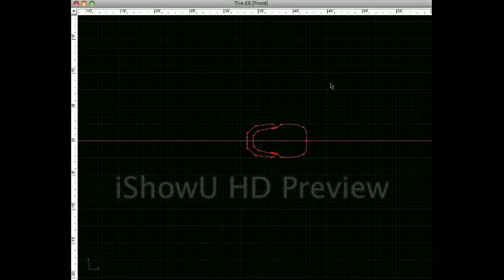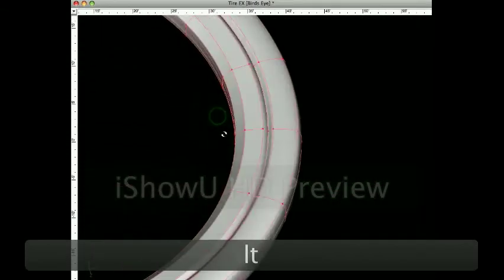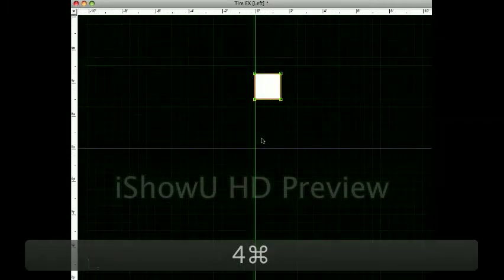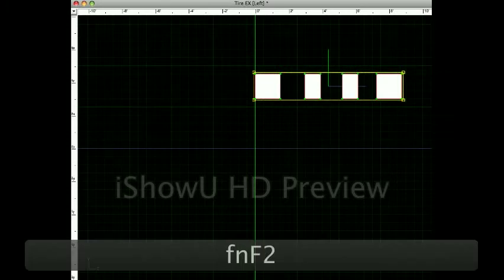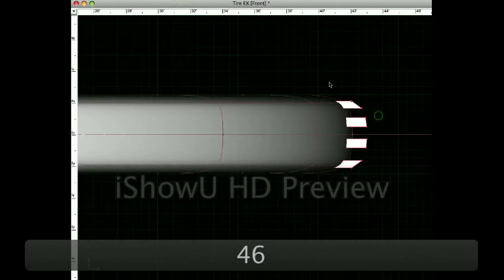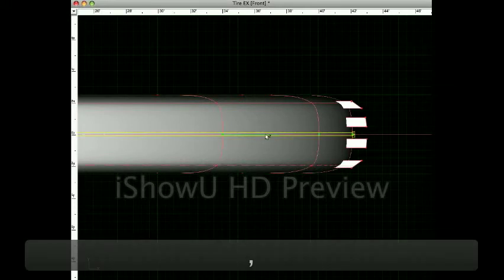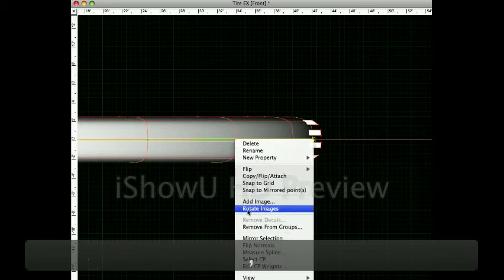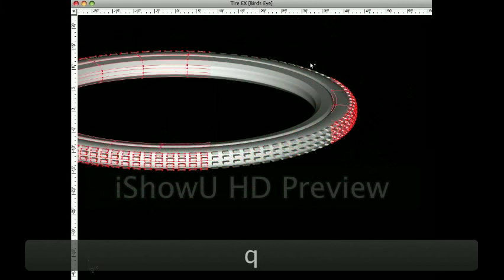How to model a Rim+Tire in Animation Master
I show you how to model a simple bike tire+rim combo with actual tread geometry in Animation:Master